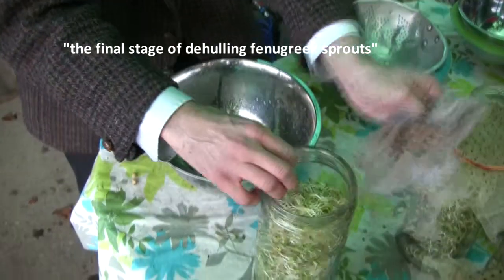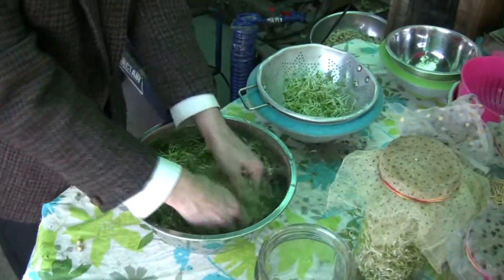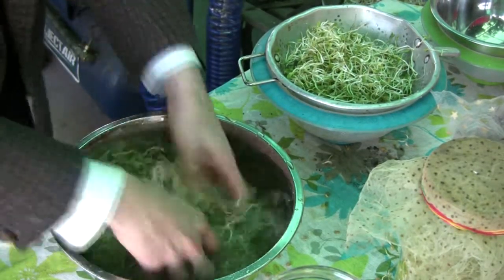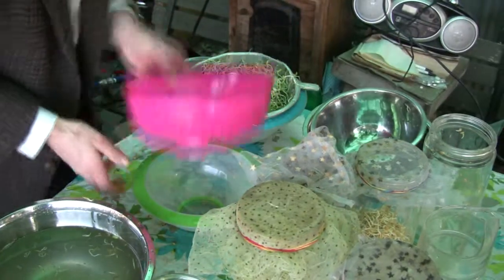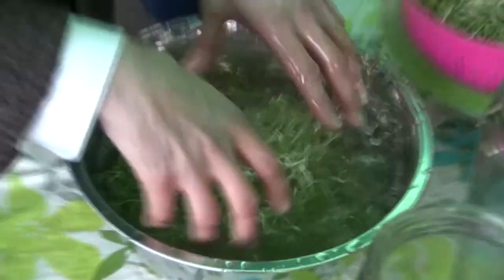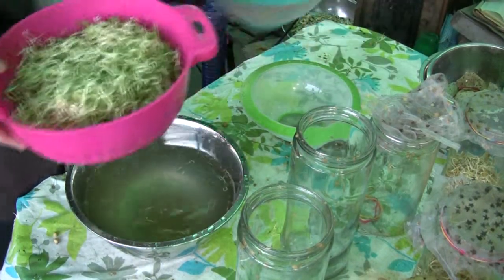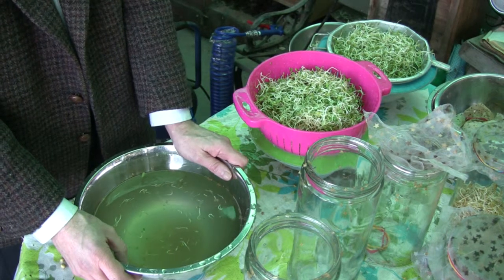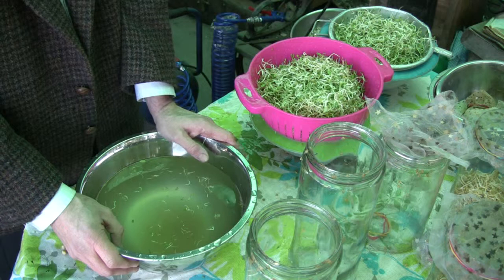The Sproutarian dehulls fenugreek sprouts part 2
The Vitamin C and zero inhibiting phytic acid forms that come with juicing fenugreek,  and mixing with a stable fermented wheat/rye sprout water will ensure fenugreek juice has non-heme iron absorption far in excess of the conventional levels of 2 - 3%, this was reported by the highly regarded American Journal of Clinical Nutrition (Jan 1989, Vol 49, No 1, p 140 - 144) - levels of iron absorption could possibly  reach 15% or greater. Fenugreek does have tannins, so mixing the juice with a high phytase ferment water will help with all nutritional absorption including and carbohydrates and amino acids.